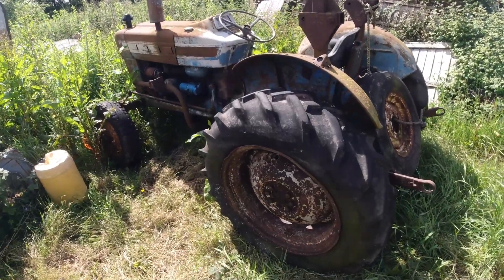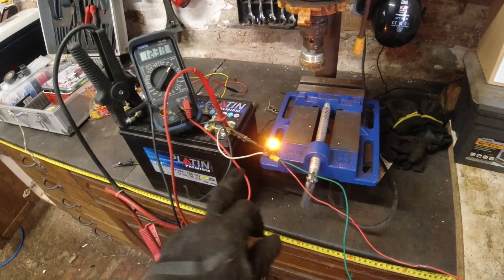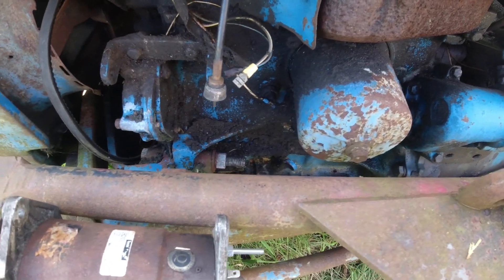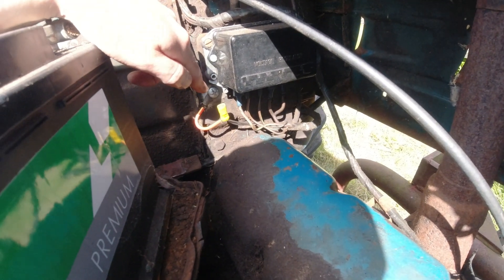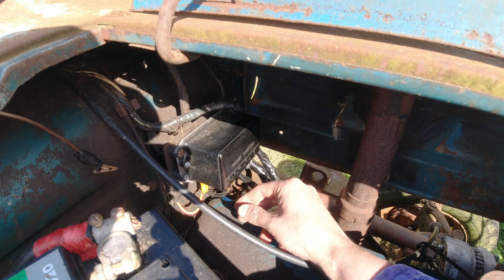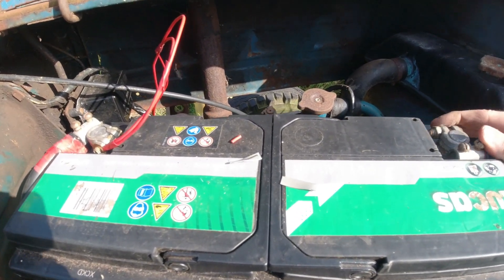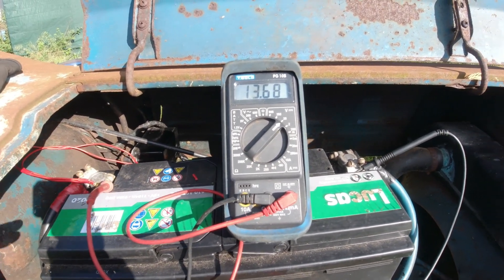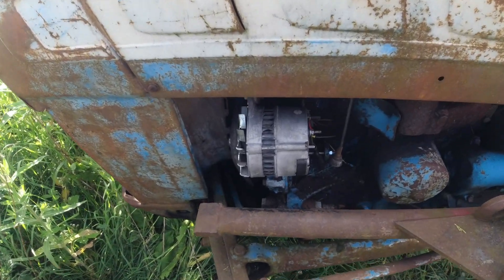Fitting an alternator from a MINI to my FORD 3000 tractor! Dynamo replacement, charging SOLVED!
Hello all. In this video I fit an alternator from my Austin Mini to my Ford 3000 tractor. It was quite an easy fit and has made my charging system perfom much better than the old dynamo.

If you liked this video then please press the like button.